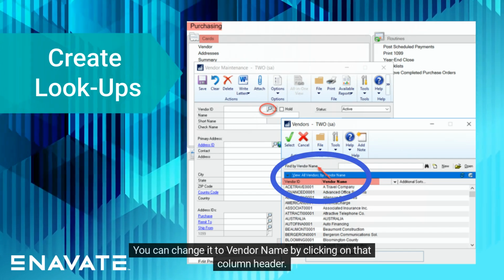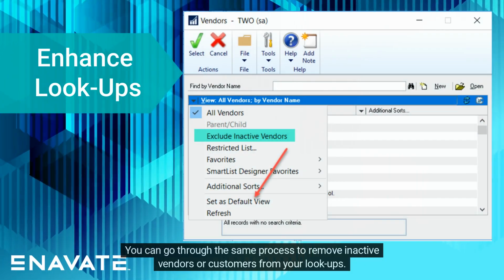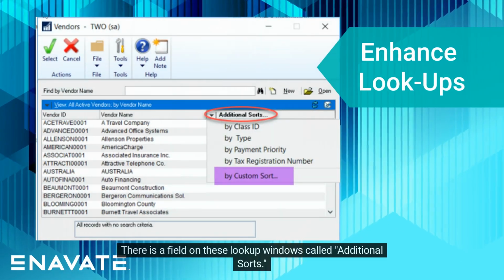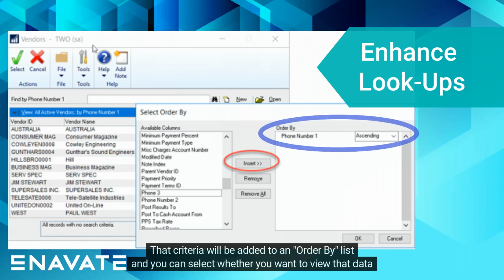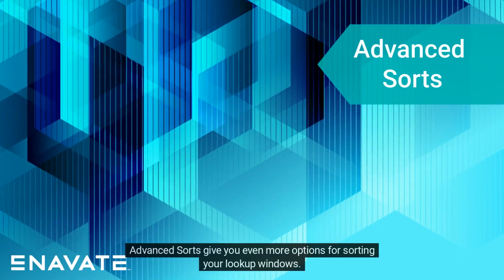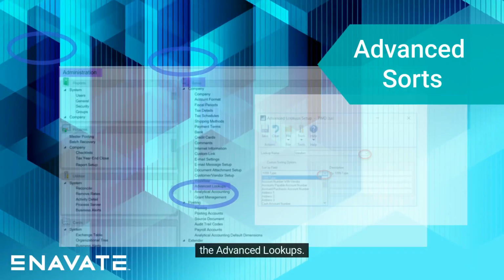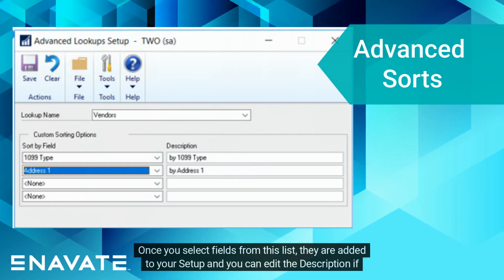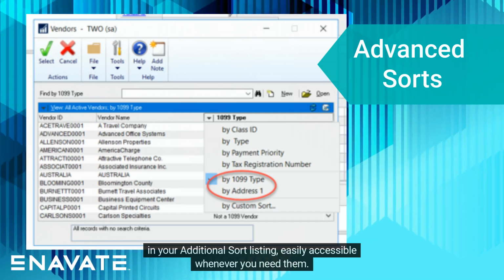Enhance Your Lookups in Dynamics GP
In this video, learn how to work smarter, not harder, in Dynamics GP by enhancing your lookups across purchasing, sales, and other modules.

Discover how to:
• Change default lookup settings to save time.
• Exclude inactive vendors or customers for cleaner searches.
• Utilize additional and custom sorts for more precise data retrieval.
• Access advanced lookup options for even greater flexibility.

Whether you’re looking up vendor names, customer names, accounts, or more, these tips will help you streamline your workflow and improve efficiency in Dynamics GP. Watch now to master your lookups and make your daily tasks easier!